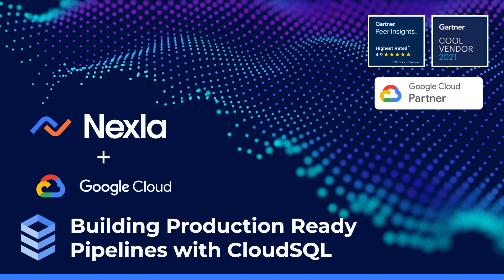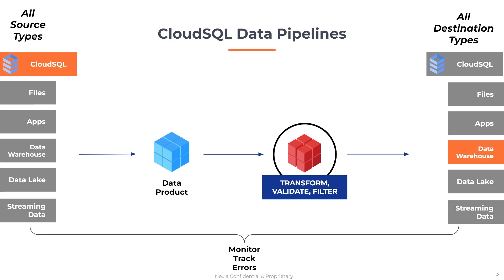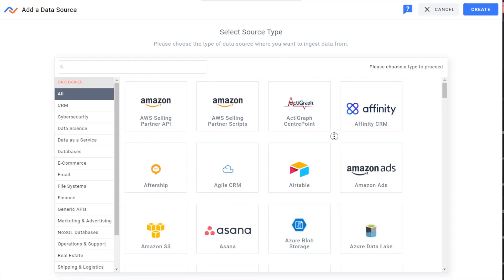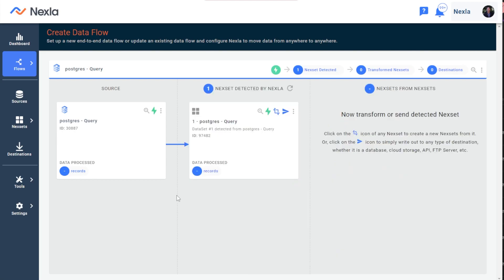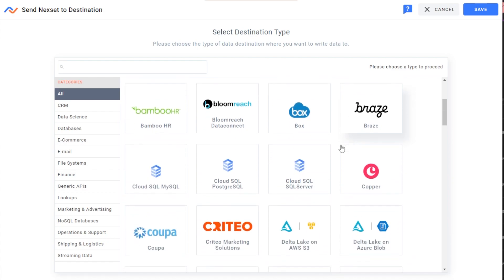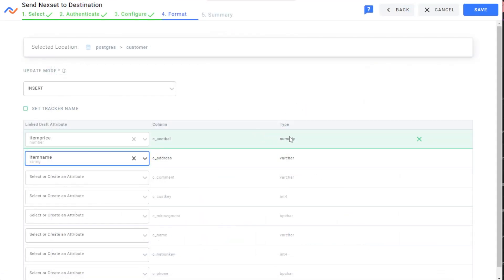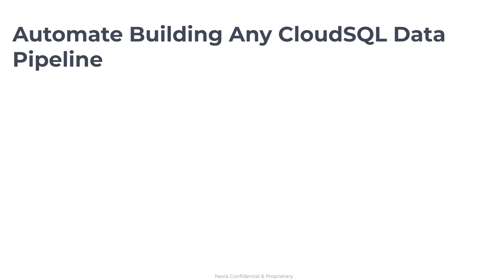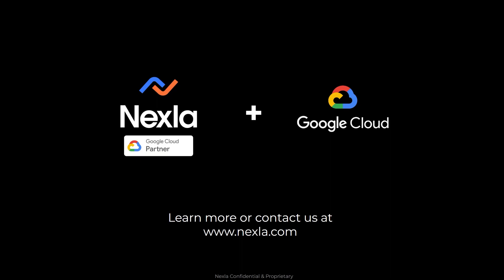Building Production Ready Pipelines with Google CloudSQL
Learn more about Nexla + Google CloudSQL and request a free demo

In this video we look at Nexla's new Google Cloud Ready - CloudSQL Certified connector and how Nexla makes it easy and scalable to pull data from any source into CloudSQL, or pull data from CloudSQL to any destination in straightforward, configurable steps.

00:00 CloudSQL Overview
01:45 Nexla Universal Connectors
02:18 CloudSQL as a source
03:02 Transformations in the UI
03:30 Sending to CloudSQL as a Destination
04:50 Monitoring and Alerting Capabilities
05:35 Nexla: Automate Building CloudSQL Pipelines